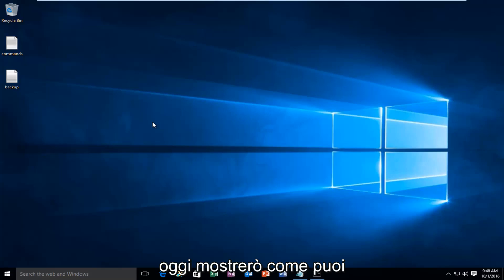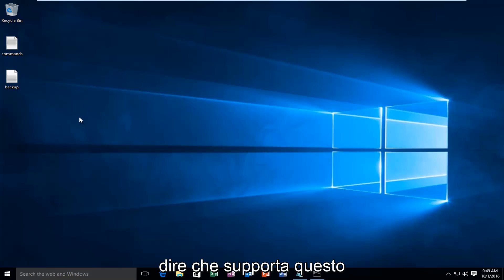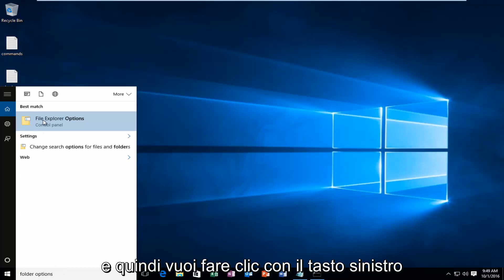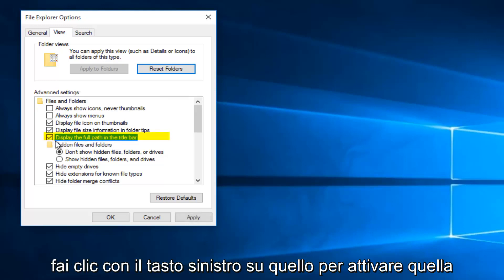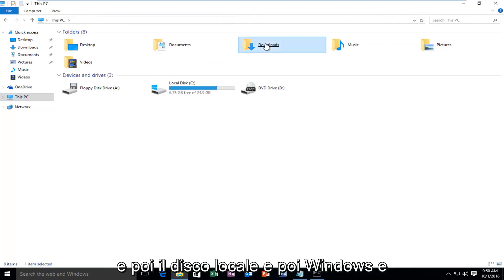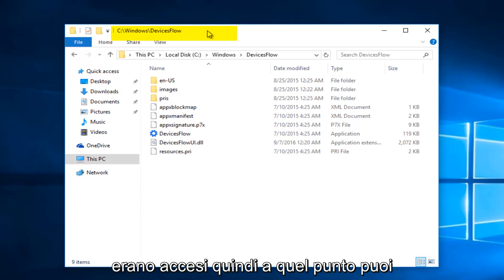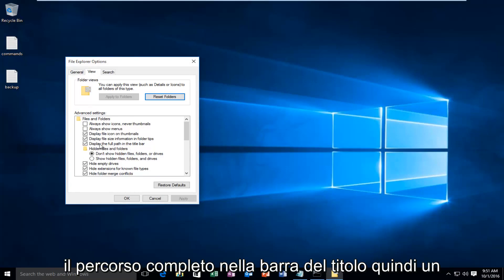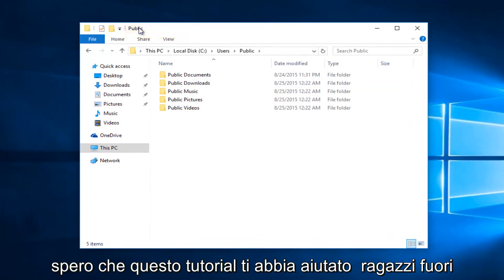Mostra percorso completo sulla barra del titolo di Esplora file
Questo tutorial ti mostrerà come visualizzare il percorso completo della cartella aperta corrente nella barra del titolo di Esplora file in Windows 10 e Windows 11.

Quando accediamo a qualsiasi file o cartella utilizzando File Explorer in Windows 10, possiamo vedere il percorso del file sulla barra del titolo. La barra del titolo è la barra superiore spogliata rossa o verde che mostra il percorso del file che hai aperto. Per impostazione predefinita, la barra del titolo non mostra il percorso completo, ma Windows ti ha fornito la flessibilità di personalizzare l'opzione e abilitare la visualizzazione del percorso completo di file e cartelle nella barra del titolo.